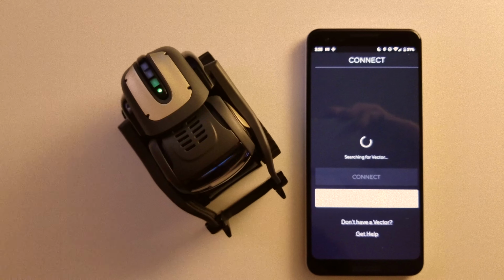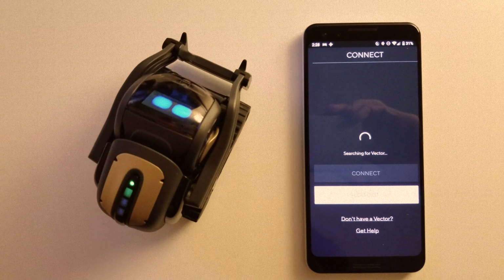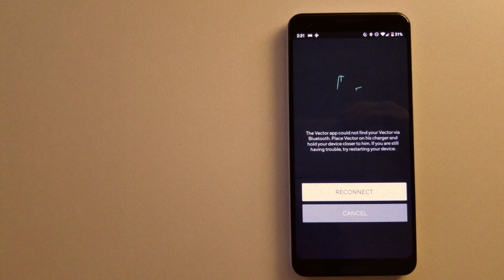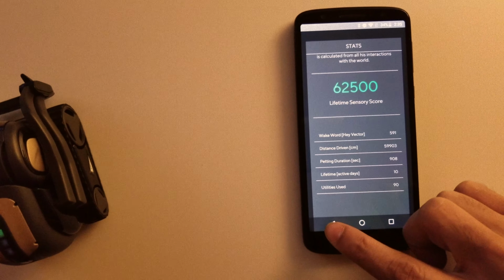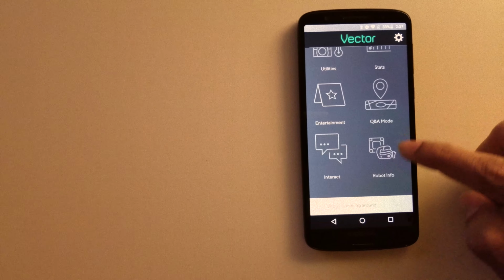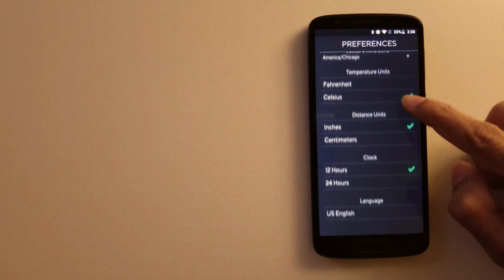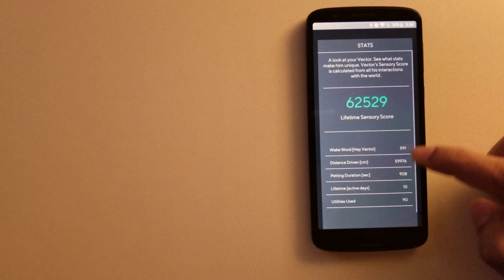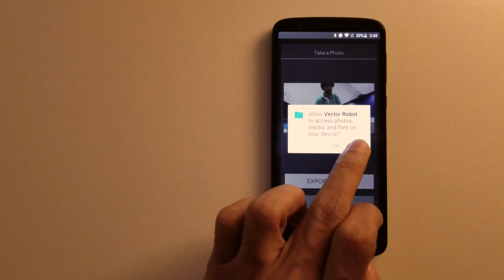Dear Anki, You Messed Up The Vector App !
I've had my share of frustrations setting up Vector and these are my views about the the app which, unfortunately, is the only means of setting him up.
I've complained about what issues Vector has in but the app is way worse! Make sure you watch the video and spend some time analyzing whether the Vector is really worth your hard earned $250!